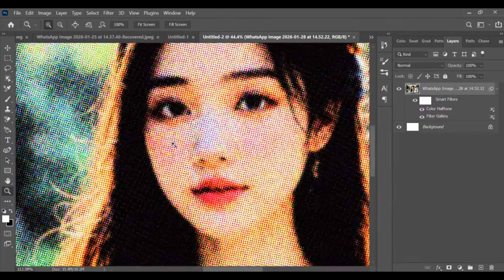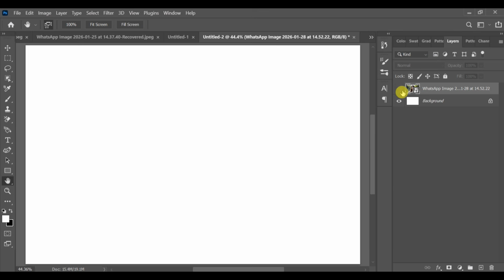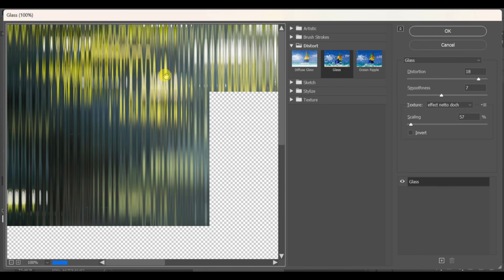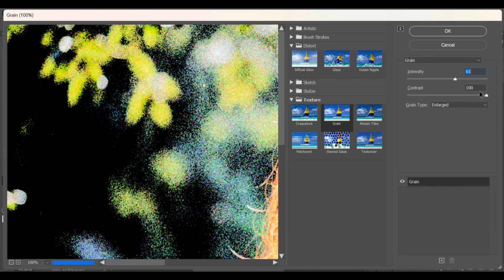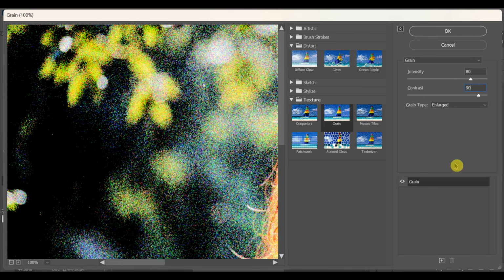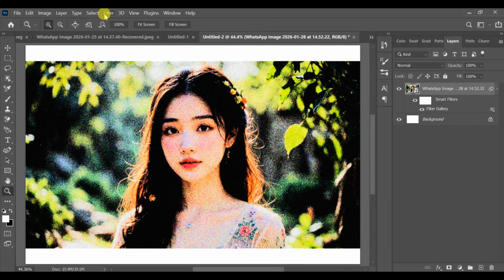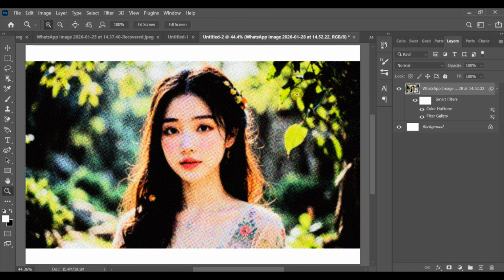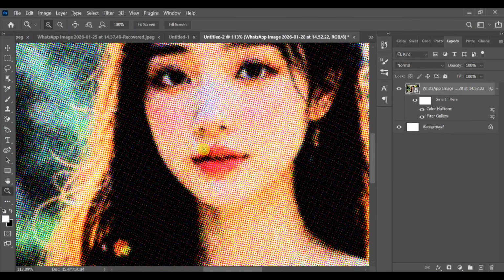PS Tutorial HD 2026 | Efecto Halftone Pop Art | Photoshop Editing | CC + BP Drop ps Netto Doch Yt